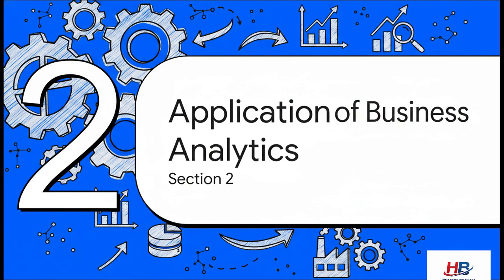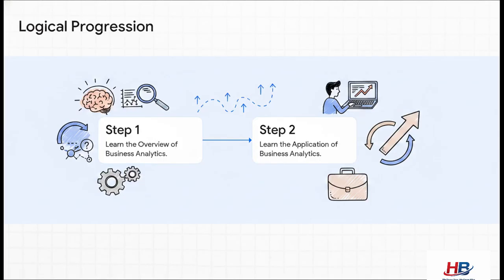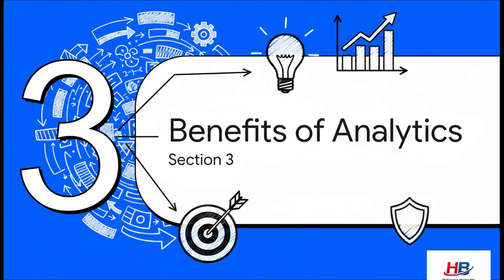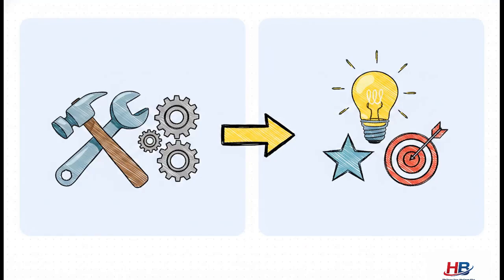Introduction to Business Analytics